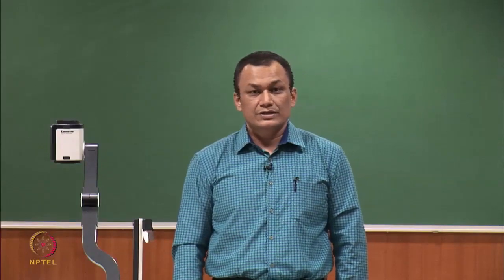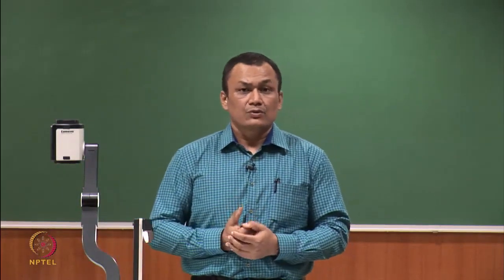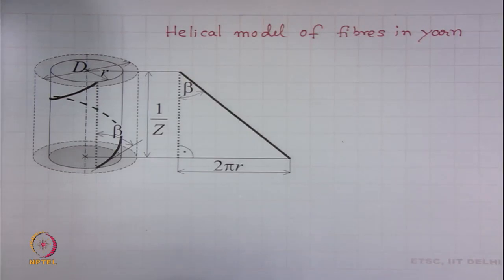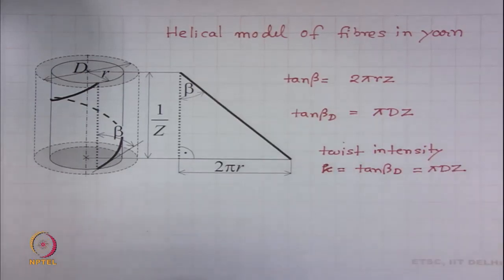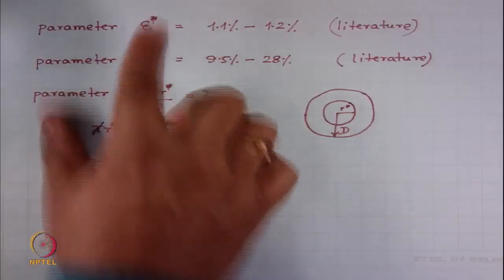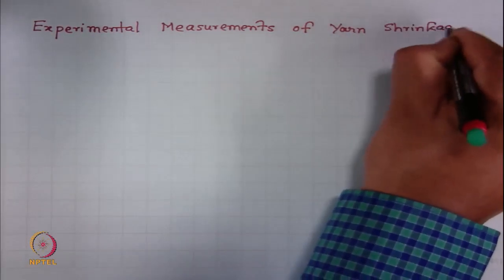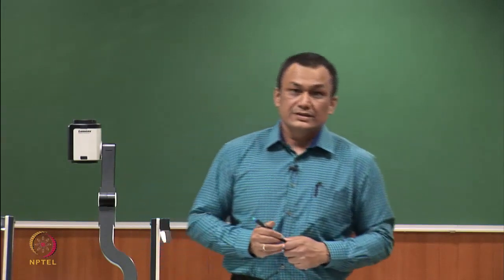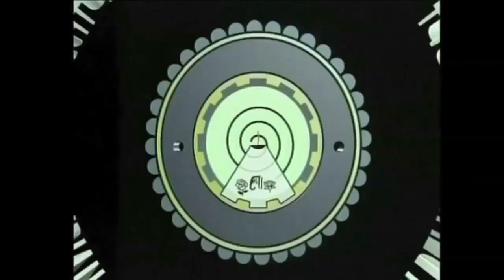Yarn Shrinkage due to Washing